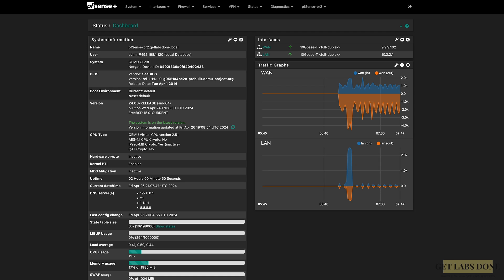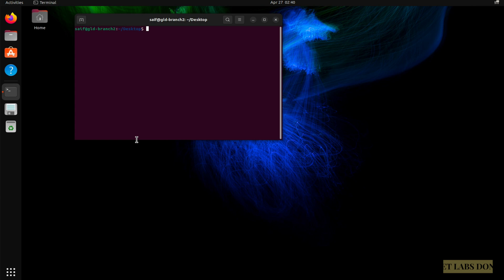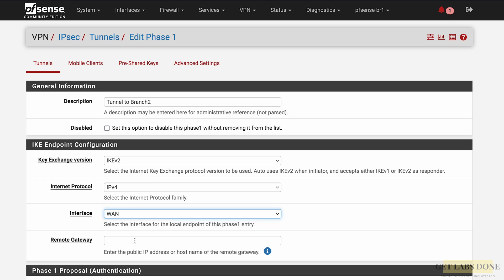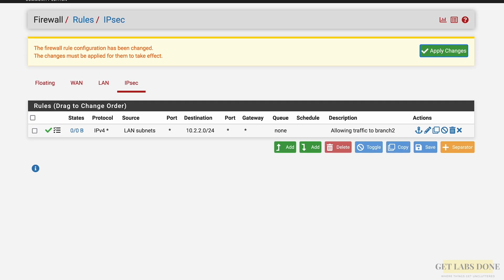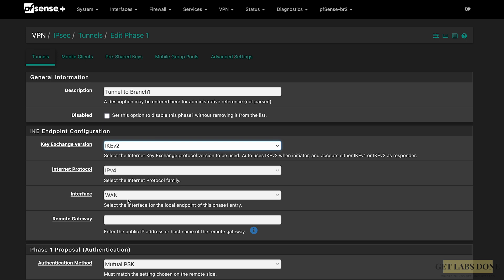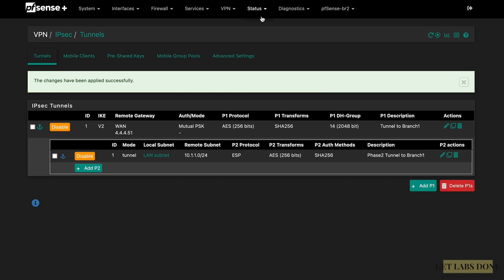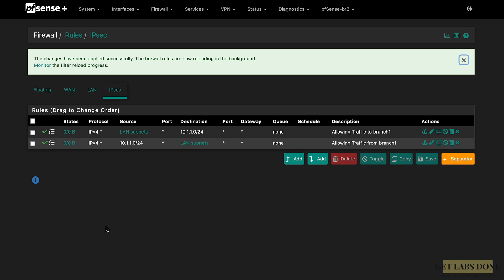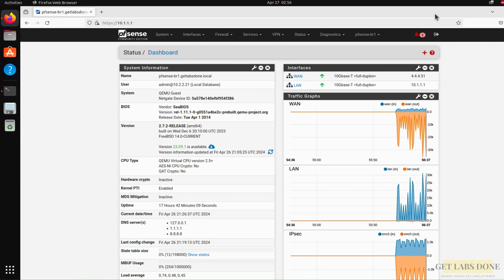pfSense | IPsec site to site VPN Configuration - Easy Step by Step guide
Looking to connect two remote branch sites using pfSense firewalls?
In this step-by-step tutorial, we’ll walk you through how to configure an IPsec site-to-site VPN tunnel between two pfSense firewalls. Once the VPN tunnel is up and running, we’ll verify the setup with a connectivity test between both sites.

This guide is perfect for small businesses, home labs, or IT professionals looking to secure inter-site communication using pfSense and IPsec VPN.

00:00 Introduction
00:18 Network Topology Overview
02:55 Configure IPsec Phase 1 on pfSense HQ
05:20 Configure IPsec Phase 2 on pfSense HQ
07:18 Create Firewall Rules for IPsec Traffic – HQ
09:51 Configure IPsec Phase 1 on pfSense Branch1
10:45 Configure IPsec Phase 2 on pfSense Branch1
11:38 Create Firewall Rules for IPsec Traffic – Branch1
12:43 Test IPsec Site-to-Site VPN Connectivity on pfSense

🔧 What you’ll learn:
 • How to set up IPsec Phase 1 and Phase 2 in pfSense
 • How to define network selectors for VPN traffic
 • How to apply firewall rules to allow IPsec traffic
 • How to verify and test the VPN tunnel between both branch firewalls

✅ How to Configure Dual WAN Load Balancing in pfSense

🔖 Perfect for:
Network administrators, IT hobbyists, and anyone looking to build secure branch-to-branch VPNs using pfSense.